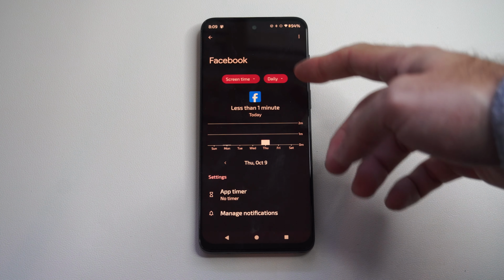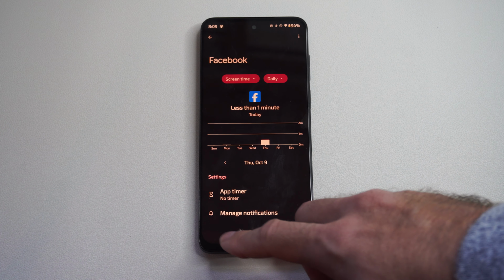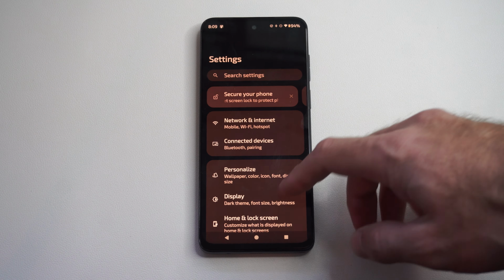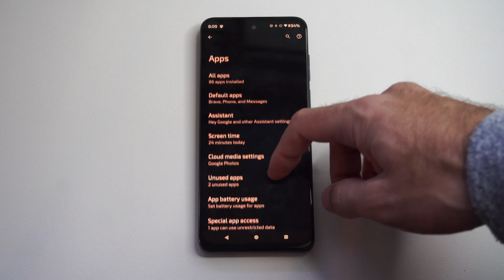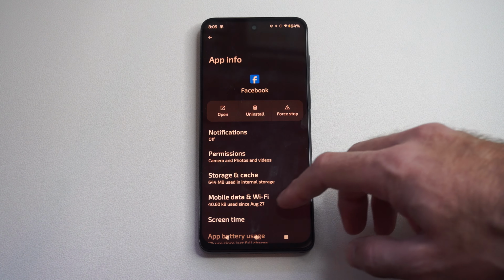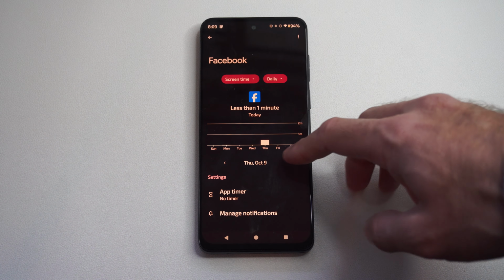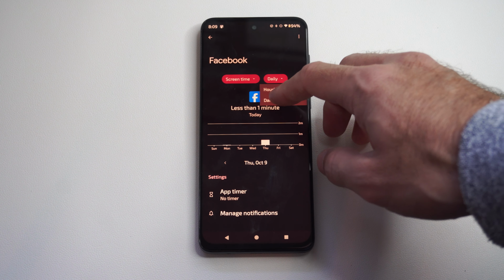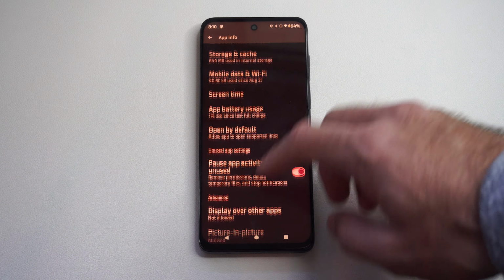How to View Screen Time for APPS in Hours on Motorola Phone (Best Method)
The best and most accurate method to view screen time for individual apps on your Motorola phone is by using the built-in Android feature called Digital Wellbeing.

This feature is available on most Motorola phones running Android 9 and newer. The screen time is typically displayed in hours and minutes.

Here are the step-by-step instructions:
Open Settings: Tap the Settings app on your Motorola phone.

Go to Digital Wellbeing: Scroll down and select Digital Wellbeing & parental controls.

Note: If this is your first time opening it, you may need to tap "Show your data" or complete a brief setup.

View Your Daily Usage: At the top of the Digital Wellbeing screen, you will see a large graph or circle showing your total screen time for the current day.

See App Breakdown: To view the time spent on individual apps, tap on the center of the graph/chart or select the Dashboard option (if available).

Check Individual App Time: You will now see a list of your most-used apps for the day, with the screen time listed next to each one (e.g., "1 hr 30 min").

Get More Details: To view a deeper breakdown for a specific app (including past days' usage, notifications, and times opened), tap on the app's name in the list.